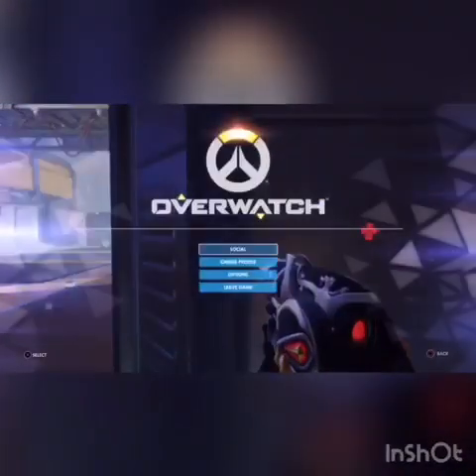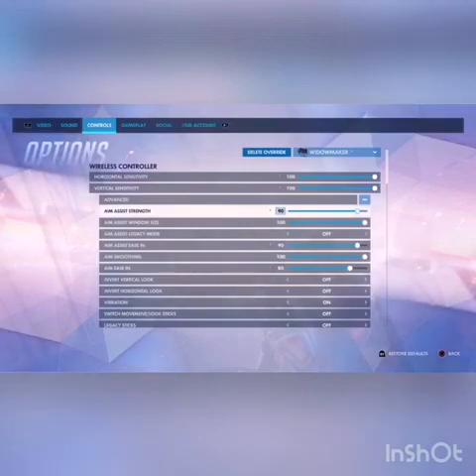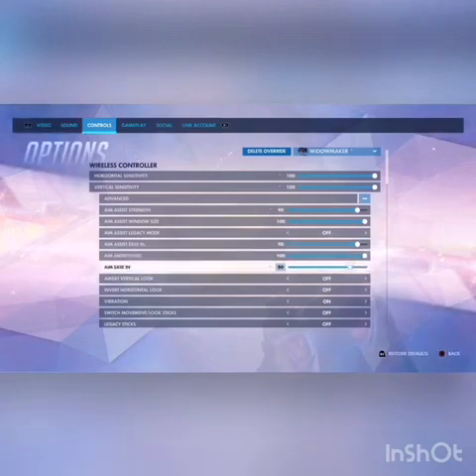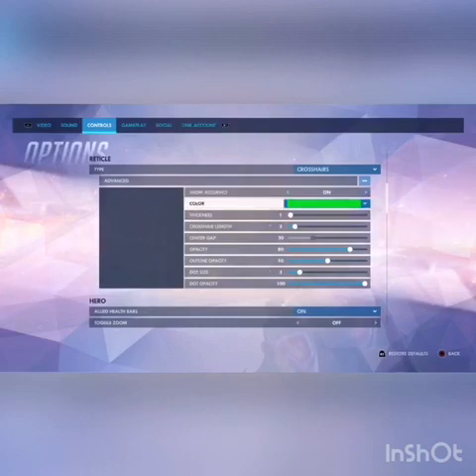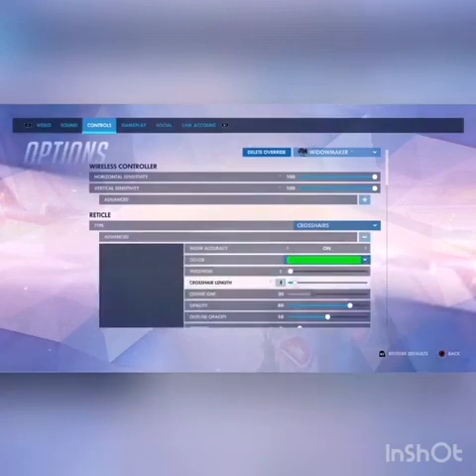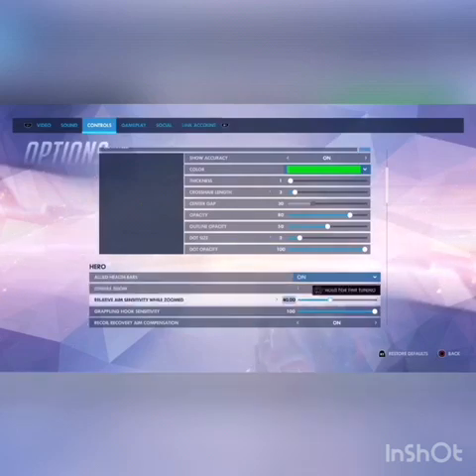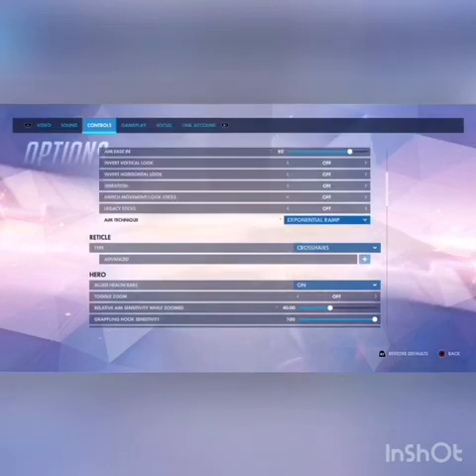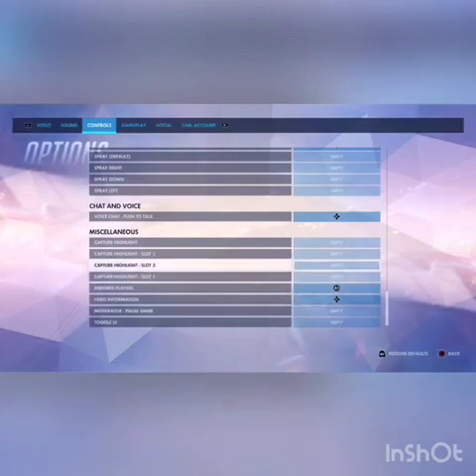Best Console (PS4/Xbox One) Widowmaker Settings? - My Widowmaker Settings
What do you think the best console Widow settings are? What do you wanna see next?

Also, don’t forget to join my streams plzzz :)